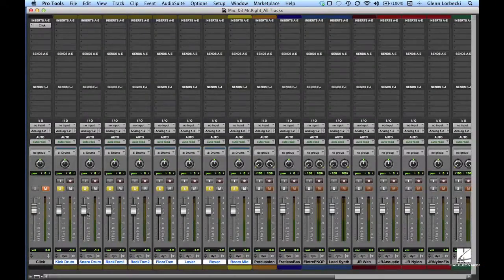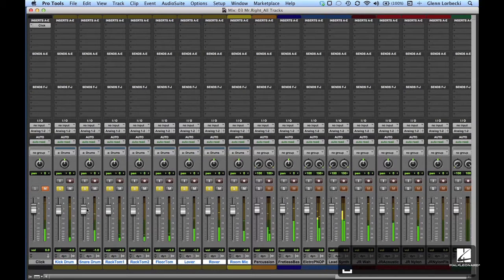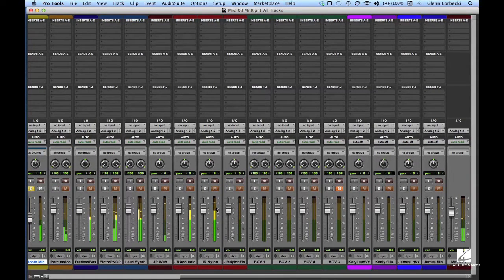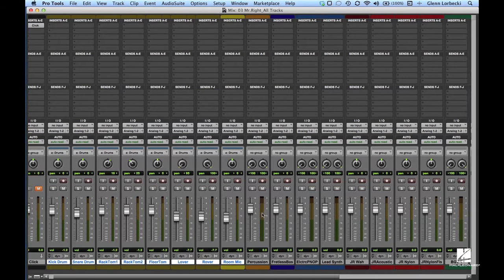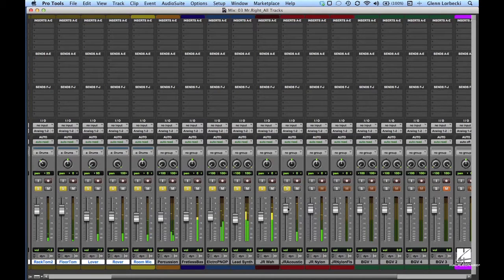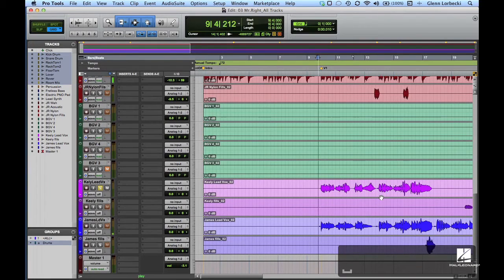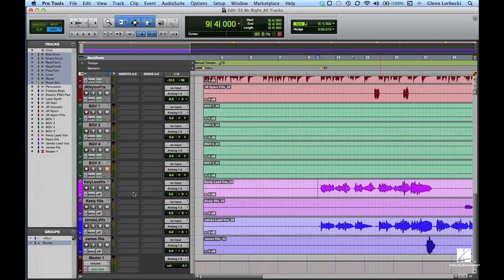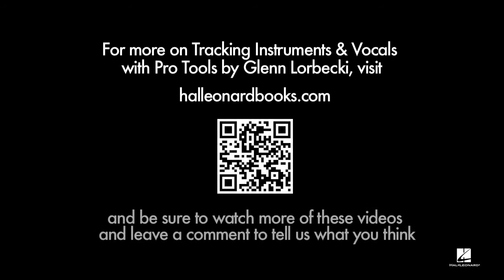Tracking Instruments & Vocals with Pro Tools: Rough Mix Tutorial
Then leave a comment to tell everyone what you think of the video and Tracking Instruments and Vocals with Pro Tools!

Tracking Instruments & Vocals with Pro Tools
Series: Quick Pro Guides
Publisher: Hal Leonard
Format: Softcover with DVD-ROM
Author: Glenn Lorbecki
Pro Tools is Avid's powerful DAW platform, and it's everywhere, from home studios and laptops to the biggest studios and tracking sessions in the world. Whether you're new to Pro Tools or a veteran user, you'll find the latest release of PT9 to be a powerful production system and a dramatic departure from previous versions. Tracking Vocals and Instruments with Pro Tools is an indispensable guide to getting the most out of your music and your PT rig. Multiplatinum engineer/producer Glenn Lorbecki shows you step by step how to record vocals and a wide array of musical instruments.

You will learn production and editing techniques that will improve the sound of your recordings and simplify mixing. Real-world examples show how expert engineers use PT to create stunning recordings.

This is the most potent version of Pro Tools yet, and given its high-tech enhancements in connectivity, functionality, and session portability, users need a practical guide to get up and running quickly and efficiently. The Quick Pro Series cuts to the chase and gives you the best of Pro Tools at your fingertips, with plenty of sessions, audio examples and video assistance to guide you along the way.
$16.99 (US)
Inventory HL 00333213
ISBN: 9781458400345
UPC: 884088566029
Width: 8.5"
Length: 11.0"
138 pages